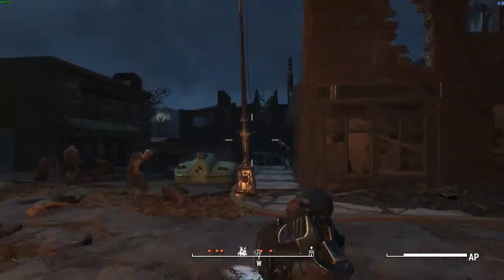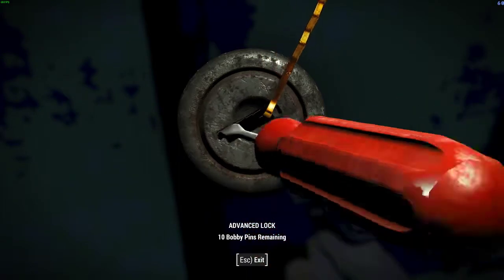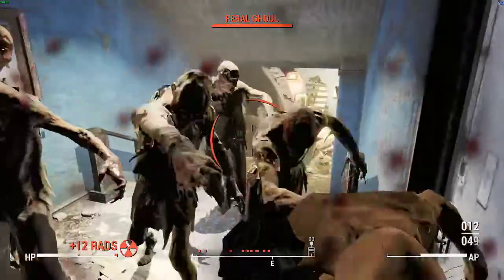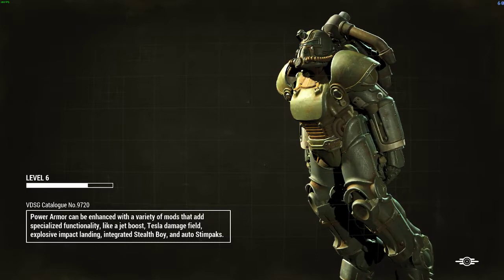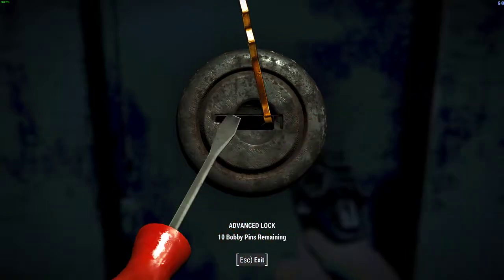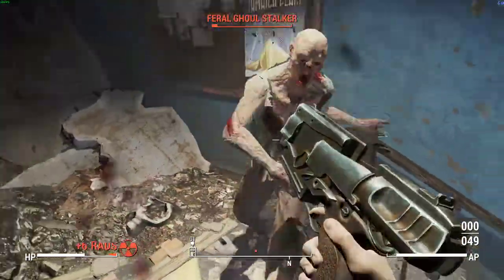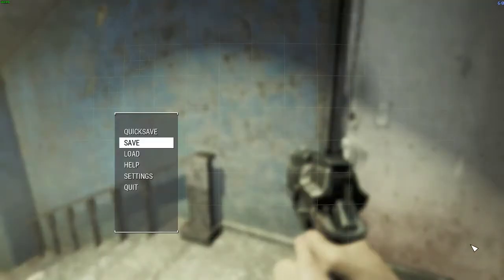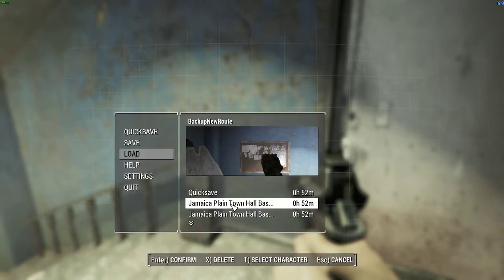Make enemies stop following you inside in Fallout 4